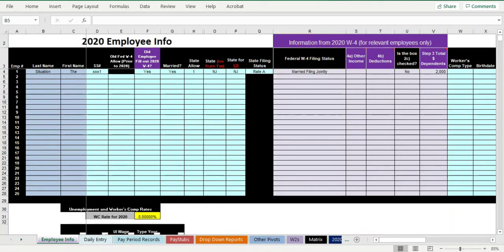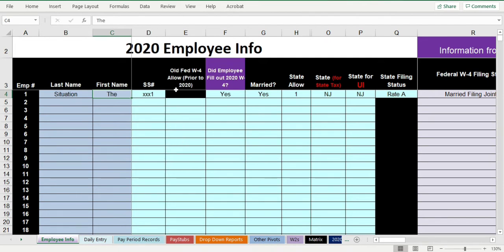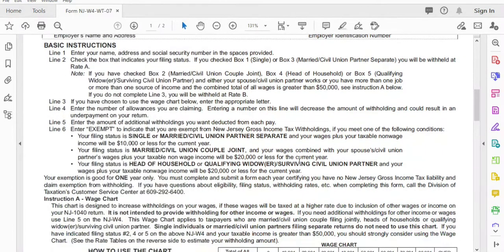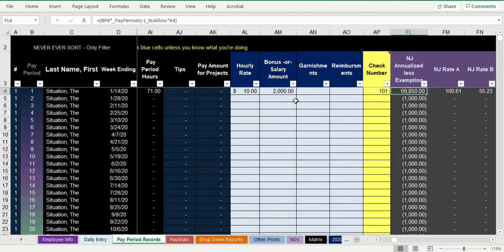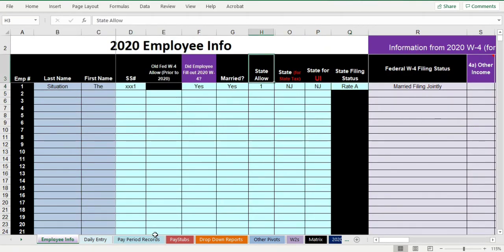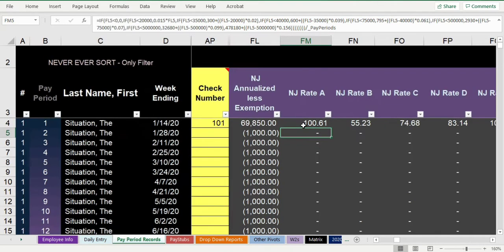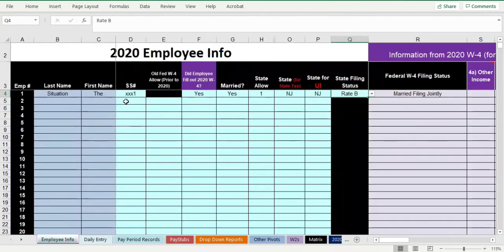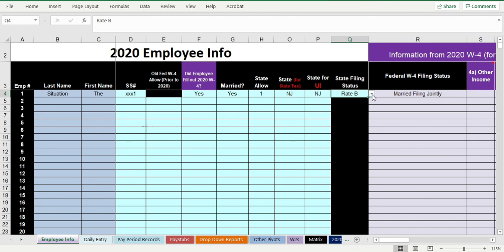Payroll 2020 in Excel New Jersey Withholding Rate Formulas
New Jersey has 5 different withholding tables, depending on your NJ W-4 status. For more information on the payroll file shown, check out KenBraverman.com